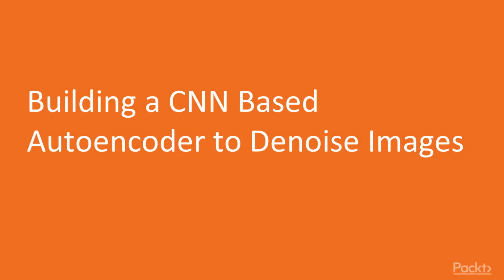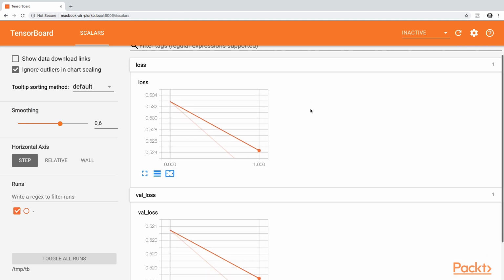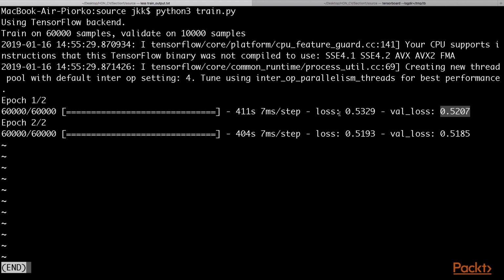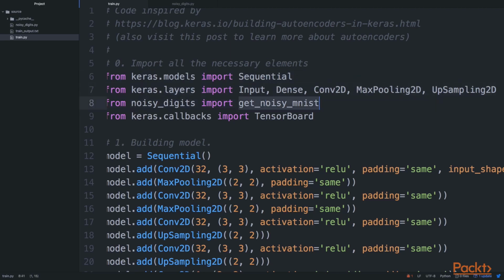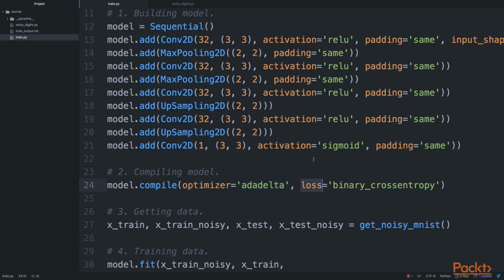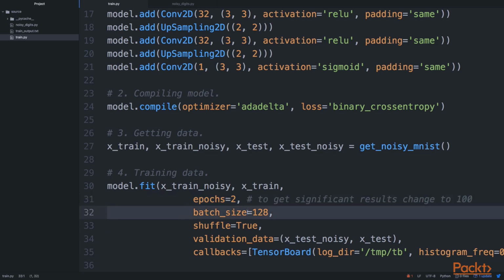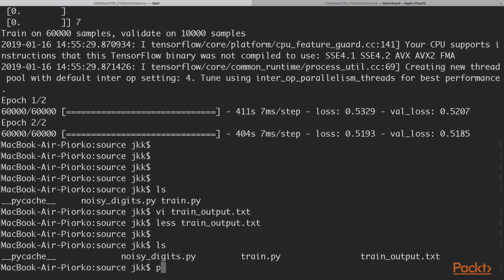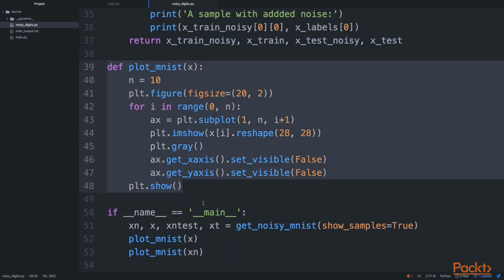04 Building a CNN Based Autoencoder to Denoise Images Hands On